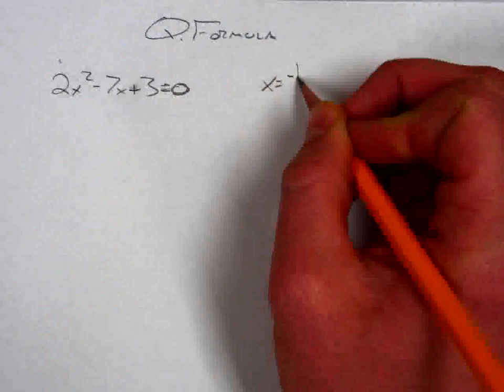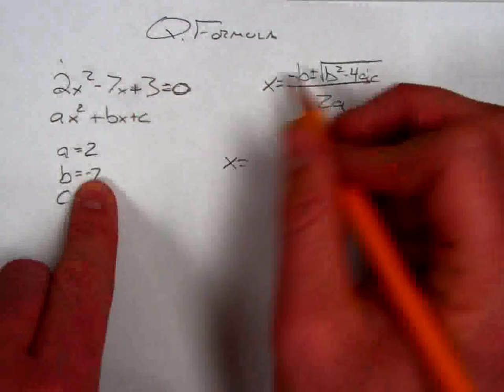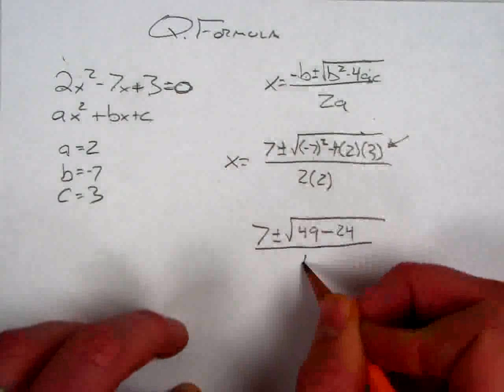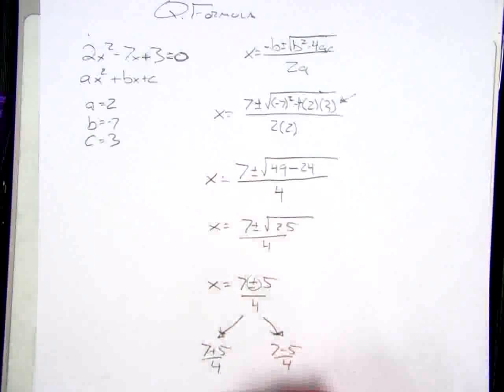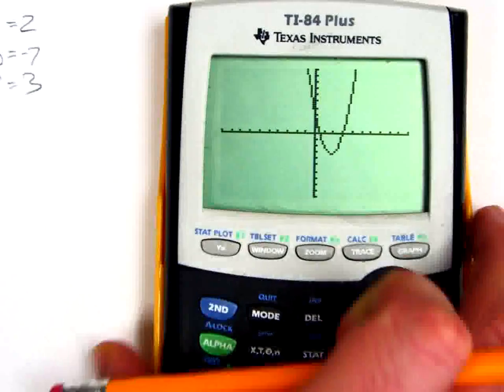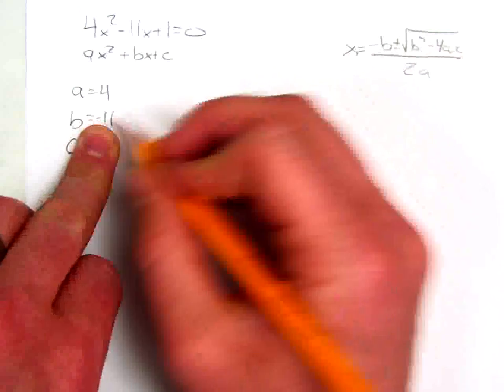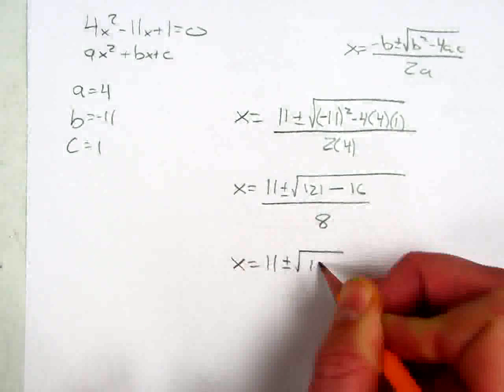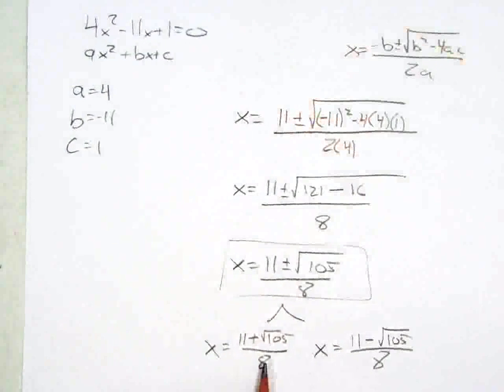Using the Quadratic Formula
This video explains how to use the quadratic formula to solve quadratic equations